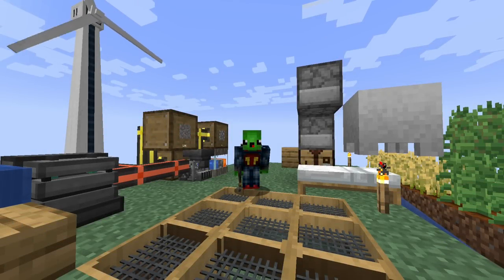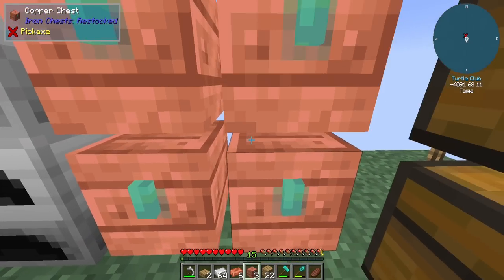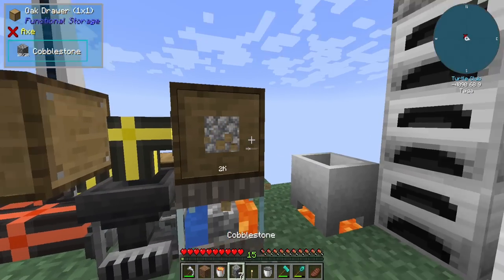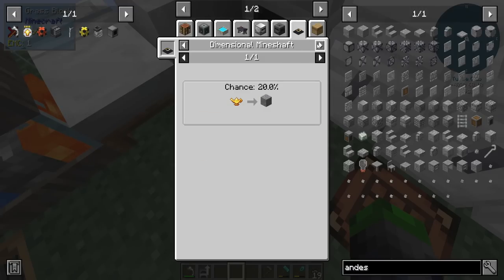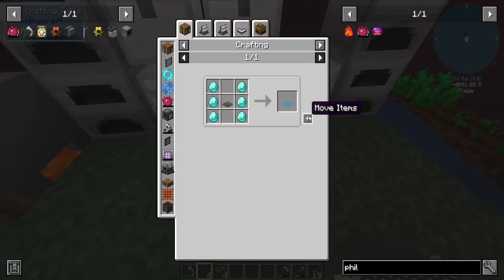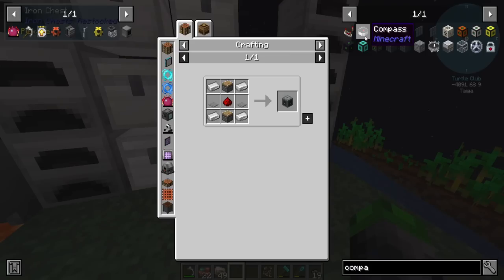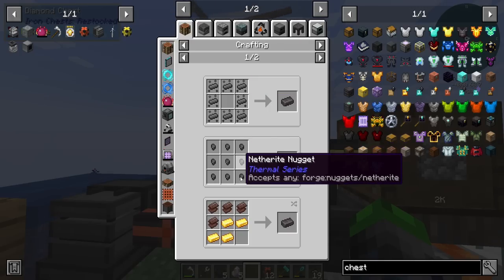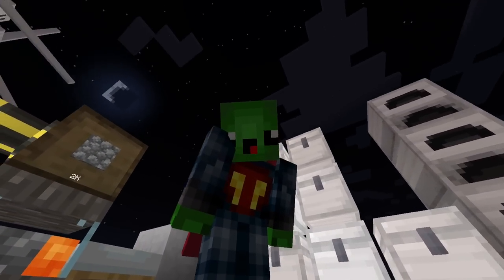All the mods 7 - To the Sky! | Infinite Resources! | [Ep 03]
Hello peeps, today we are simply getting infinite resources to that we can continue our journey towards completing this modpack. I hope you enjoy!

Links!